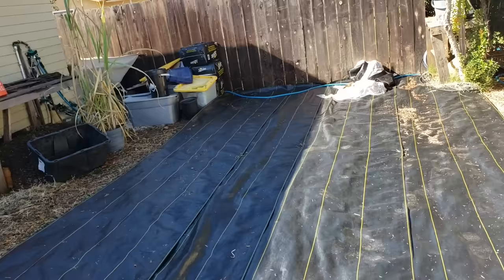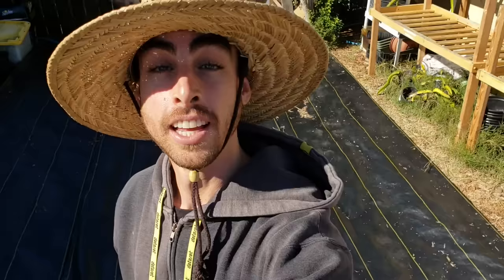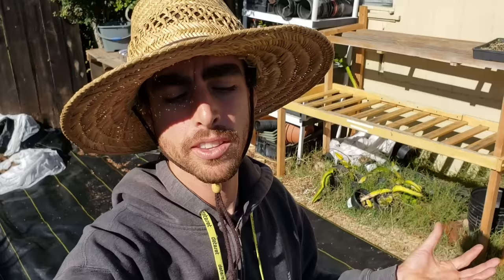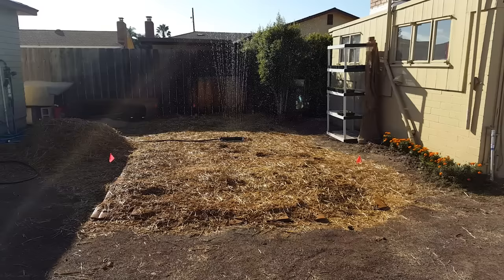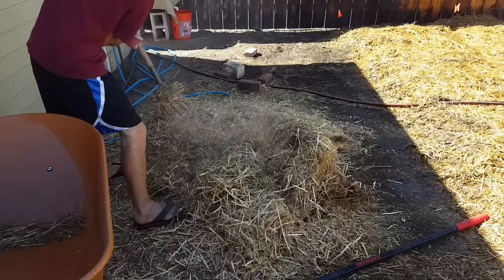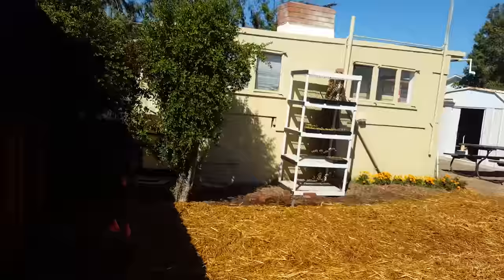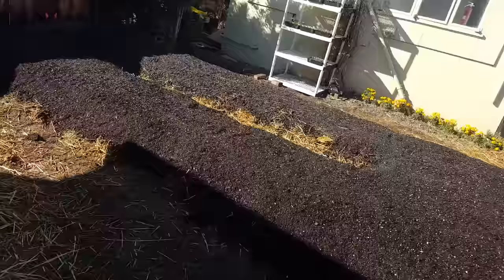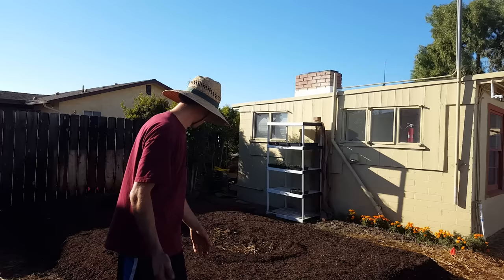Easily Make Garden Beds Using the Lasagna Method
Today's video is a flashback episode where I'll show you the first garden beds I built on this property 2 years ago. I used the lasagna method which is a technique that layers carbon and nitrogen materials with soil. It's an easy method that creates a garden bed with a lot of organic matter much more cheaply. So if you don't want to spend a ton on compost or soil this is a way to bring extra fertility for very cheap. This method is also great for suppressing weeds or grasses. Archived Footage Oct. 2016.

00:00 Intro, What is a lasagna bed? Why do we want to do it?
1:14 Using south facing wall to grow
2:09 New Bootstrapfarmer greenhouse
2:41 Strongest 1020 Trays!
The best 1020 Trays: Bootstrapfarmer
2 Trays w/ 2 domes
5 Trays w/ 5 domes
10 Trays
10 Trays w/ 10 domes
25 Trays
3:18 Change your space for more profit and more yield
4:58 Removing Trees
5:09 Explaining how to build lasagna beds
7:24 1st layer done
8:05 How to break apart straw bale easily
8:42 2nd layer and adding soil
9:24 Adding worm leachate
11:25 Adding Azomite minerals
12:24 Final layer and worm castings
14:24 Final thoughts and recommendations